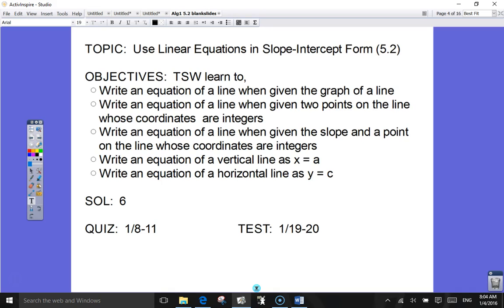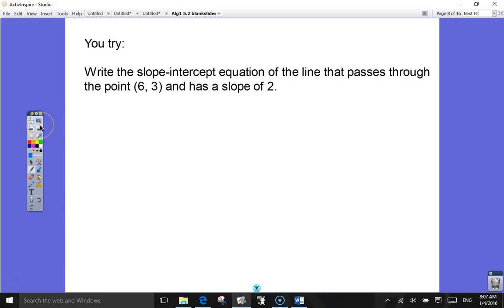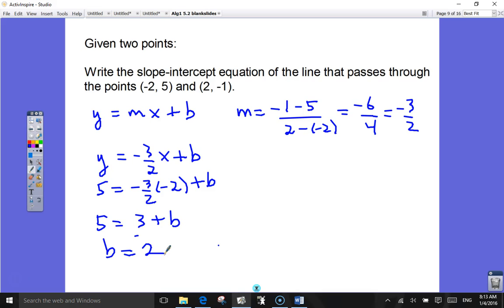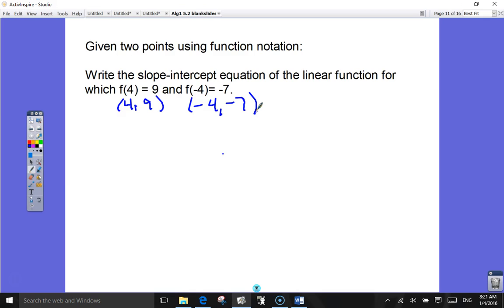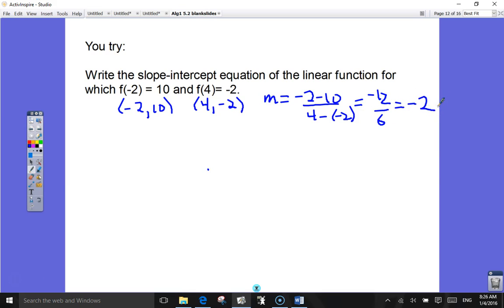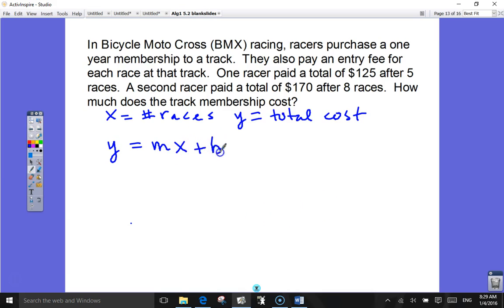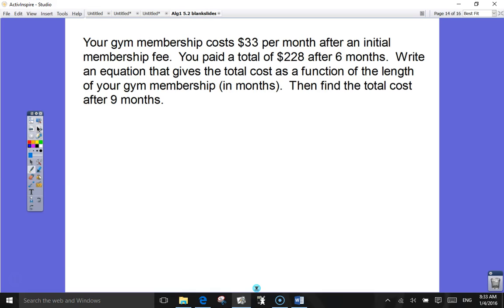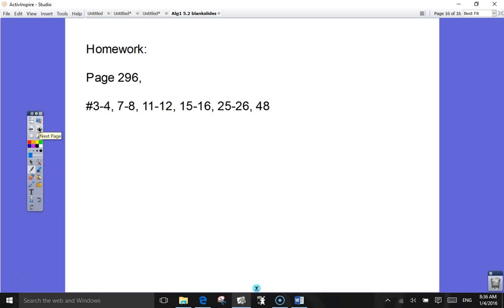Mr Callahan, Math Teacher, Tabb High School